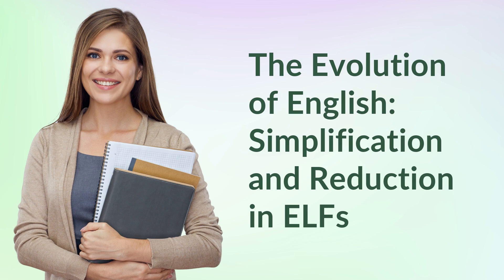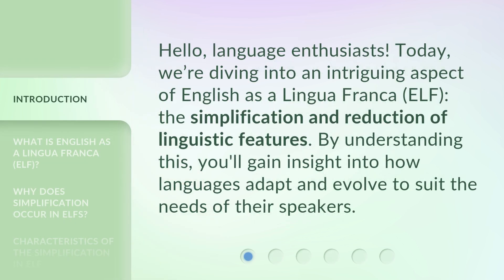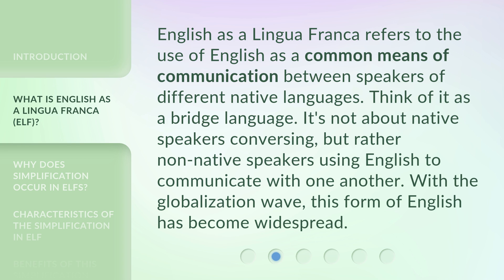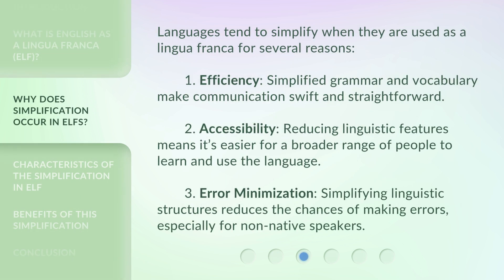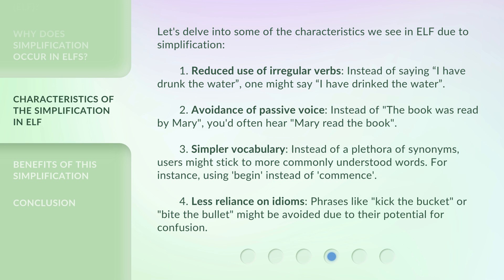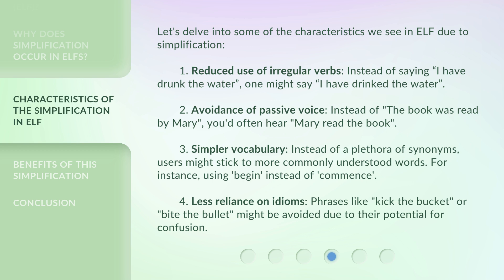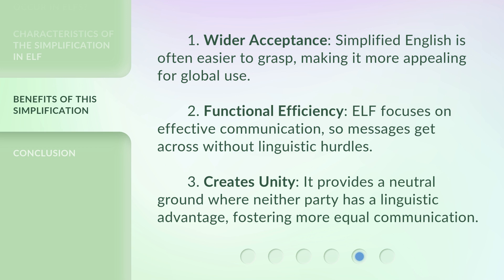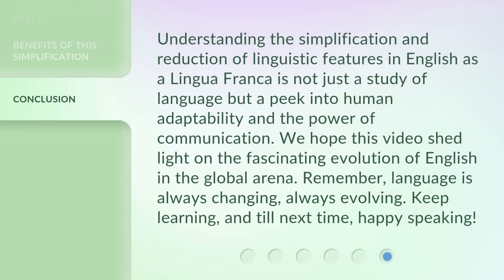The Evolution of English: Simplification and Reduction in ELFs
The Evolution of English: Simplification and Reduction in ELFs • Explore how English as a Lingua Franca (ELF) simplifies and reduces linguistic features, making communication easier and more efficient. Discover the reasons behind this phenomenon and the characteristics of ELF simplification.

00:00 • Introduction - The Evolution of English: Simplification and Reduction in ELFs
00:31 • What is English as a Lingua Franca (ELF)?
00:58 • Why does simplification occur in ELFs?
01:33 • Characteristics of the Simplification in ELF
02:26 • Benefits of this Simplification